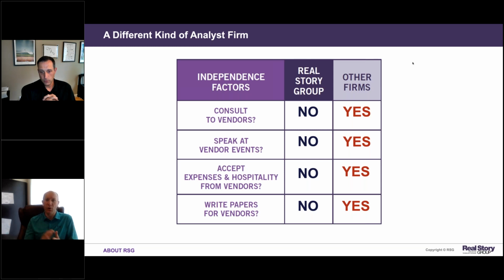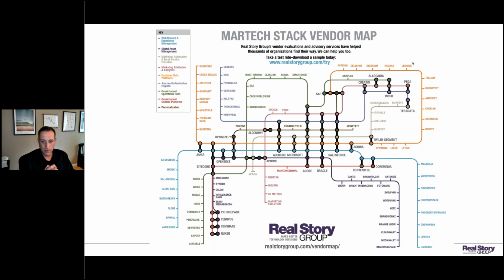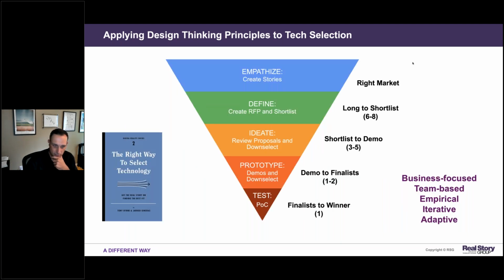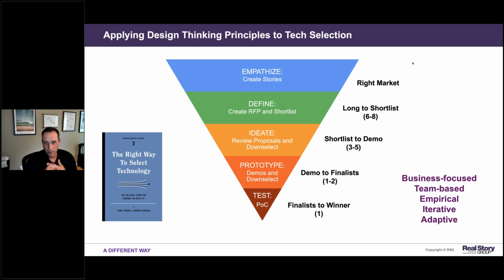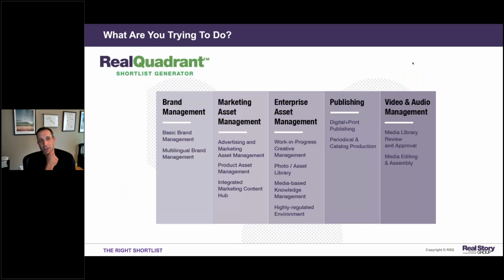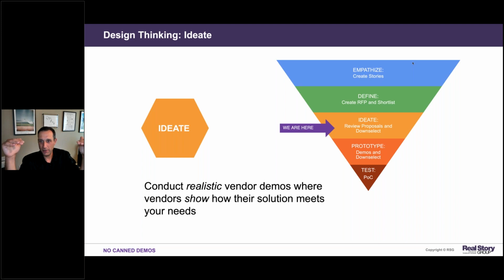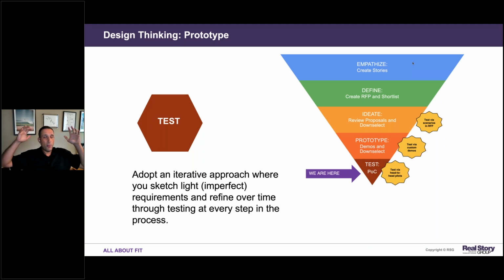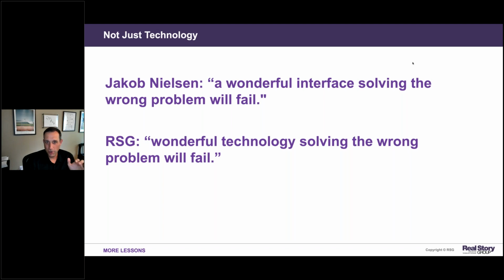Webinar: The Right Way to Select Digital Asset Management Technology